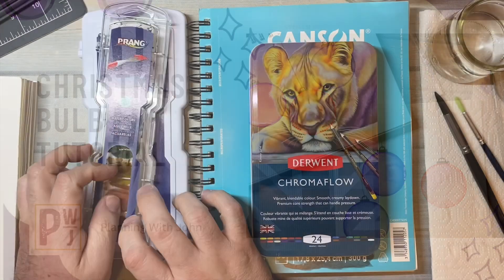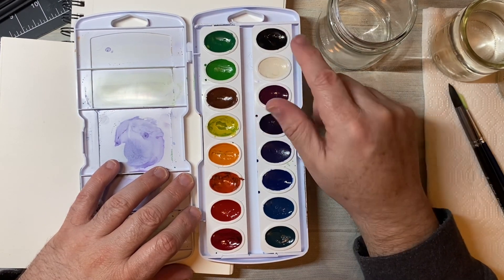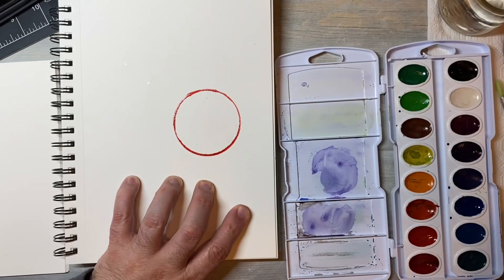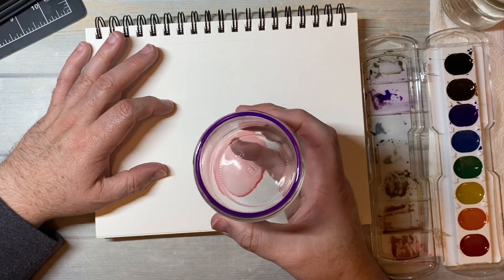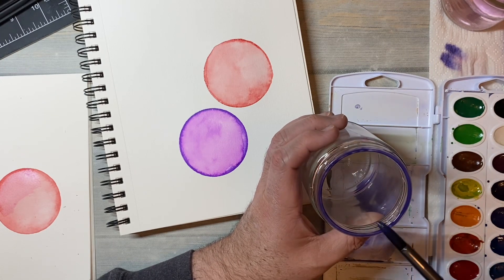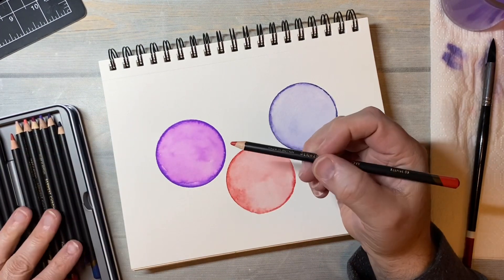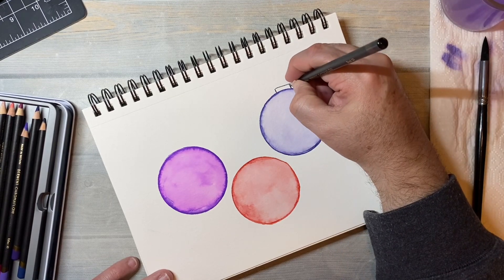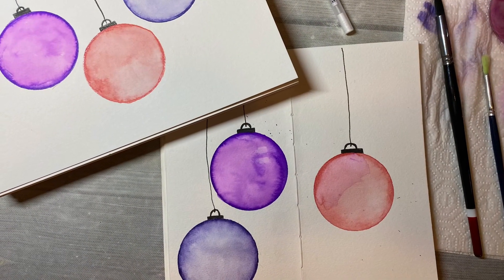Christmas Bulb Tutorial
In this video I use my Prang Watercolors to create some simple bobbles or bulbs. Here is a list of things you will need.
- Prang watercolors
- watercolor brush, the one that comes with Prang watercolors is fine if that’s all you have.
- paper towels
- jars of water for cleaning watercolor off your brush

- color pencils or fineliners
- jar to creat circle of the Christmas tree bulb
- mixed media paper or watercolor paper
It’s lots of fun and very simple. You can use this technique to create a holiday card or just to have fun in your sketchbook.

Give it a try. You don’t have to spend lots of money. Use what you have. Even your kids crayola water colors would be fine. If you have something else give that a try. Even tombow markers would work well.
Have fun!

John

LET’S CONNECT